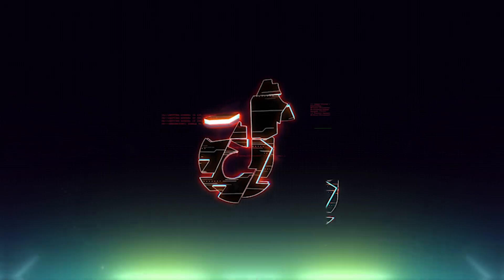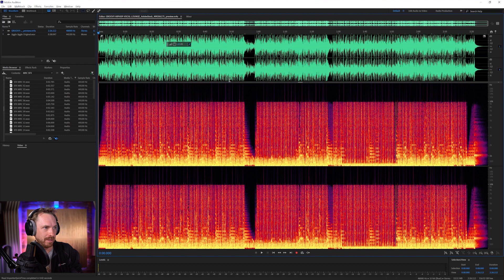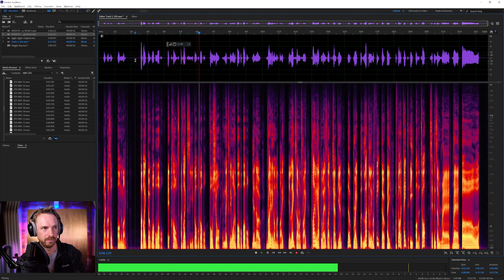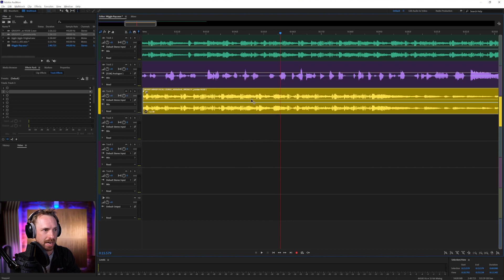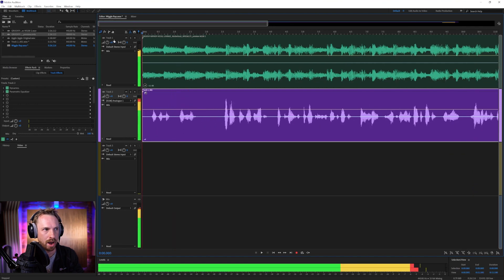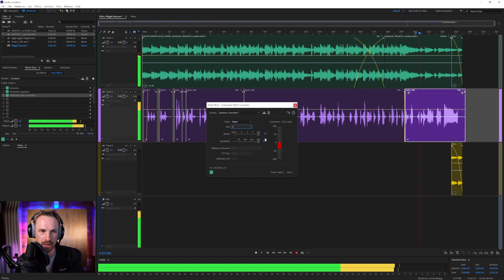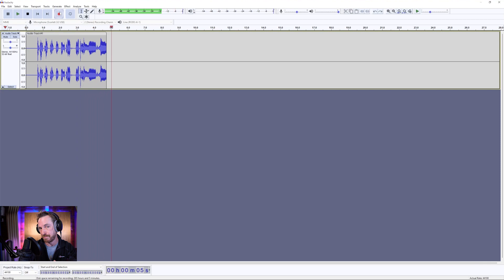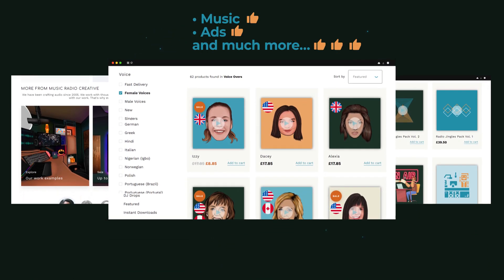Remixing Jiggle Jiggle VIRAL TikTok with Adobe Audition [full tutorial]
I’m using the viral jiggle, jiggle rap for inspiration, and making my own unique rap!

0:00 Tutorial Start
1:17 Adobe Stock Audio
2:49 Multitrack
4:11 Normalize
4:38 Compressor Effect
5:11 EQ Effect
7:35 Reverb
7:55 Shortcuts
9:53 Autotune
11:25 Echo Effect
11:45 Finished Rap
12:31 Free Editing Software- Audacity
12:55 GSnap Plug-in
14:30 Wrap Up
14:42 Check Out